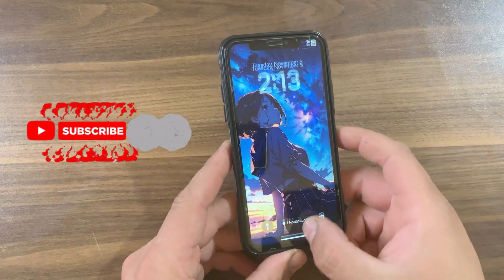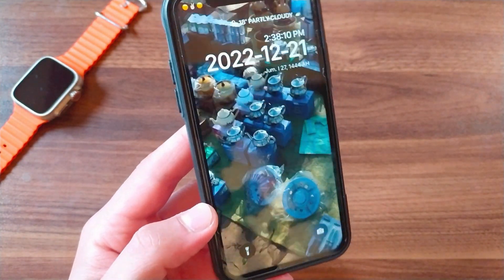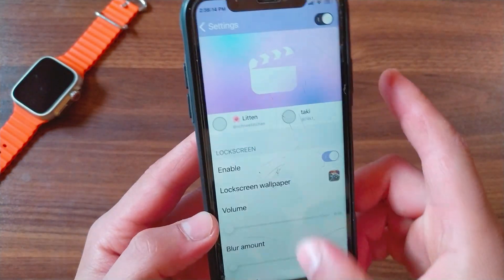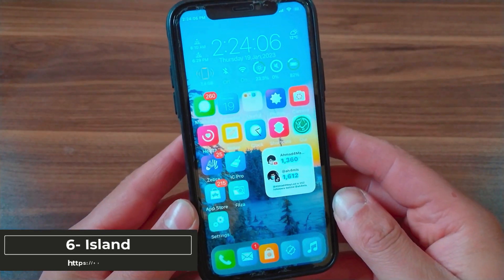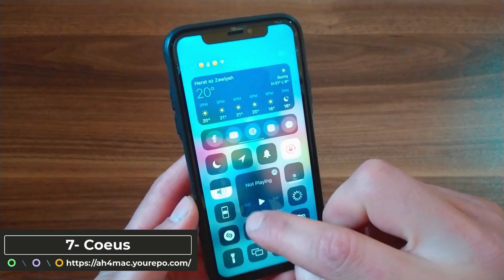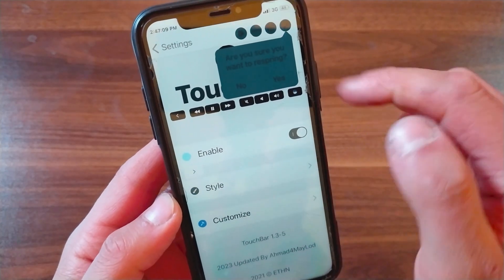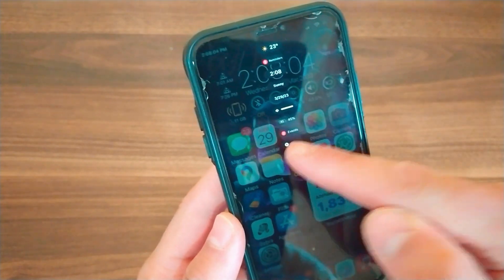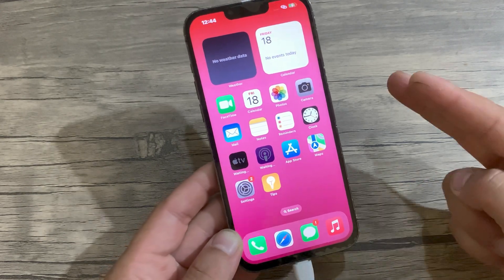Top 10 Best Jailbreak Tweaks You MUST Try | Part 5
If you are jailbroken and looking for the best jailbreak tweaks for your device, then watch this video. In today's video I'm gonna show you the top 10 jailbreak tweaks for your device. These tweaks will add more new features and improvements to your device like never before as well as many changes in your device.

✮═══ஜஜ🔆💜🔆ஜஜ═══✮
★═ஜ💠ஜ═✮

best Cydia tweaks
must download jailbreak tweak
top free jailbreak tweaks
dopamine jailbreak tweaks
dopamine jailbreak
best free ios tweaks
best free jailbreak tweaks
Cydia Alternative
Sileo Alternative
Zebra Alternative
TrollStore tools
TrollStore install iOS 17
Dopamine jailbreak
Bootstrap tweaks
Bootstrap jailbreak tweaks
Roothide Bootstrap tweaks
Serotonin tweaks
Serotonin jailbreak tweaks
TrollStore tools
trollstore idownloadblog
ios 15 trollstore
How to install TrollStore on iOS 17.0
Timestamps to skip ahead:
00:00 Intro & Tweak review
6:44 Thanks for watching & Peace